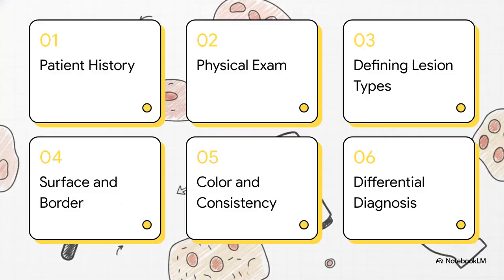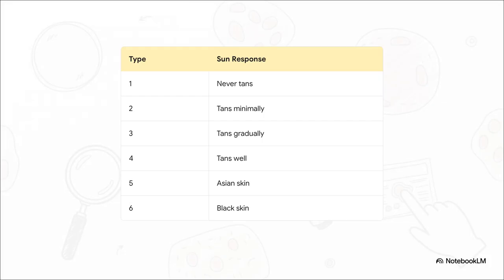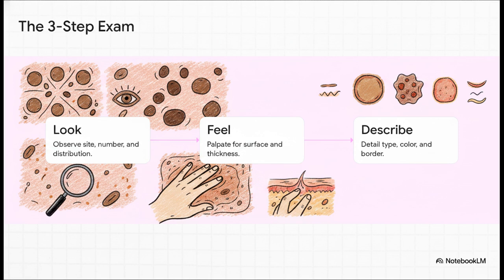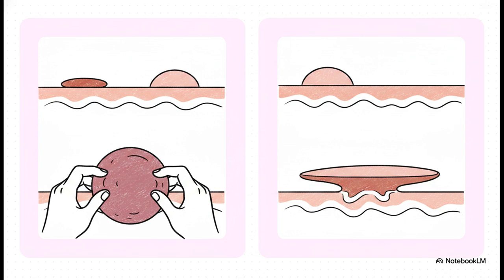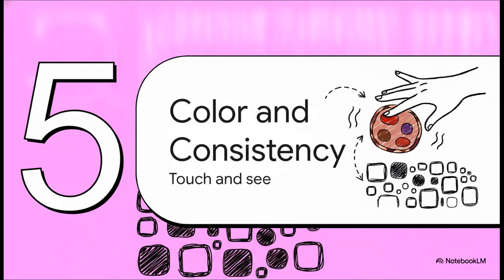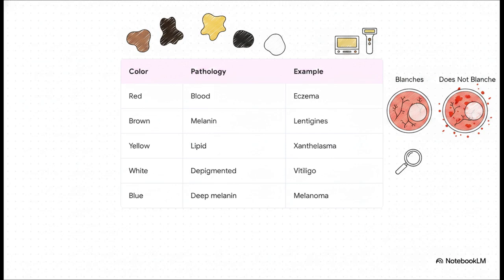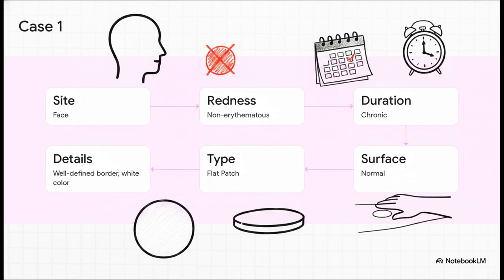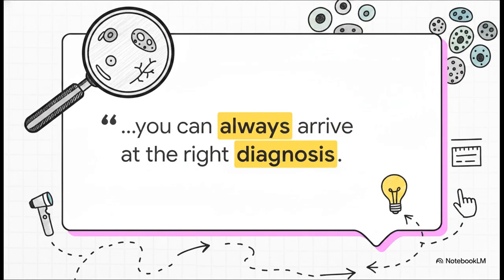Dermatology Tricks & Mnemonics You Won’t Forget!👩🏻‍⚕️🧑🏻‍⚕️👨‍⚕️